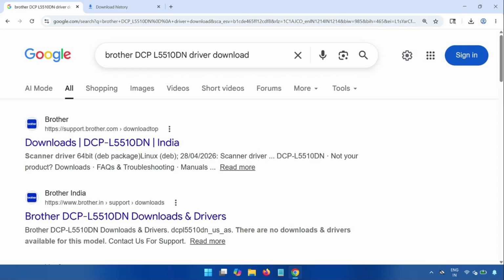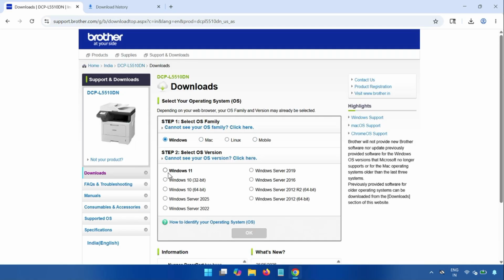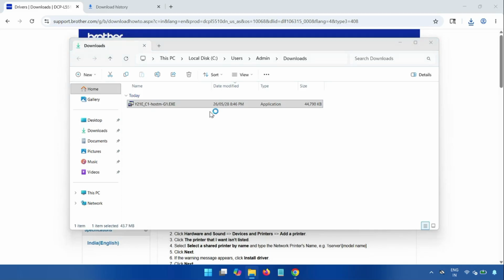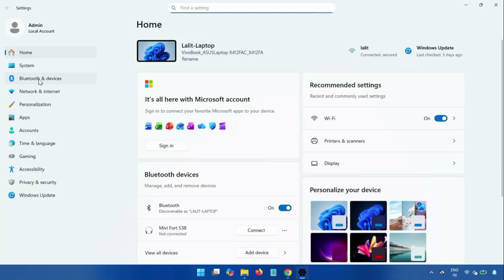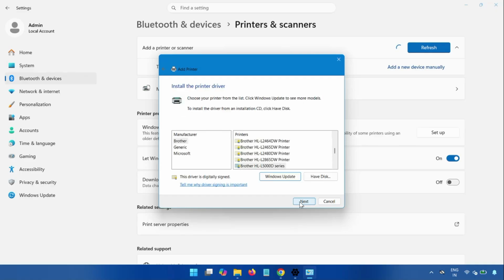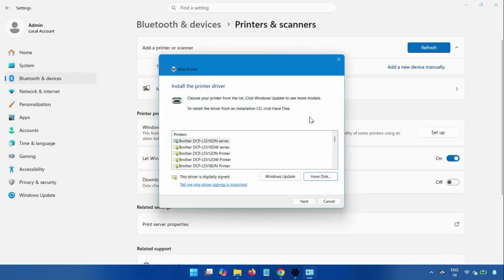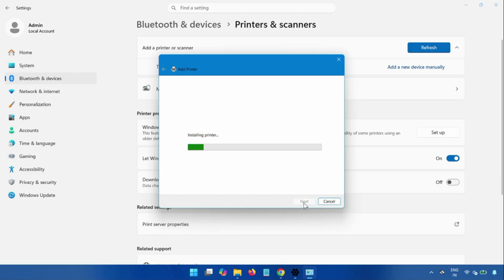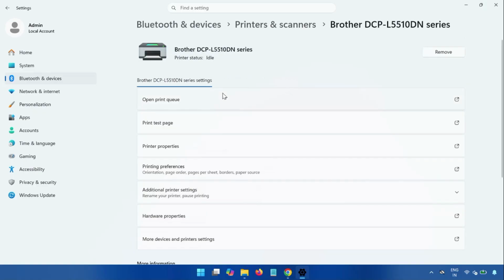Brother DCP-L5510DN Driver Download & Install Windows 11